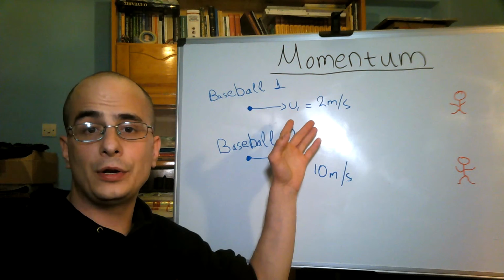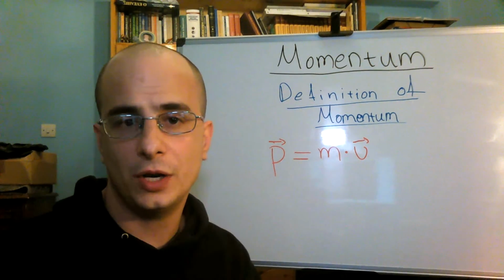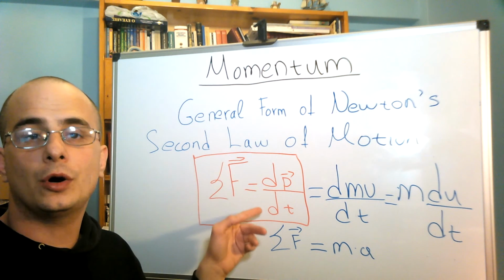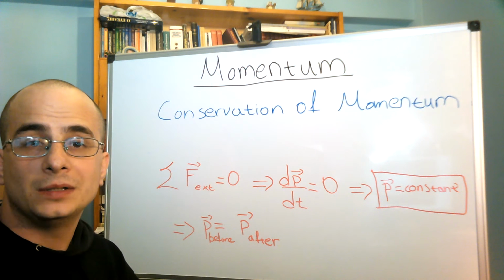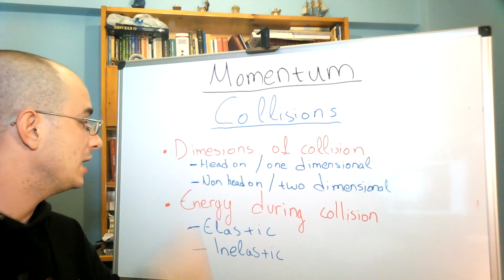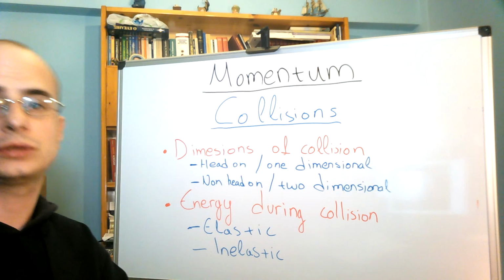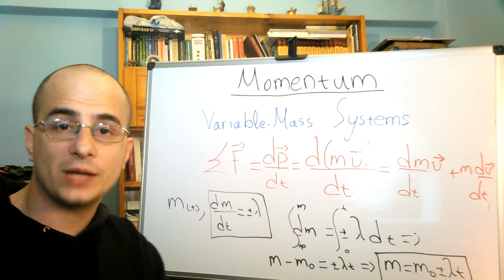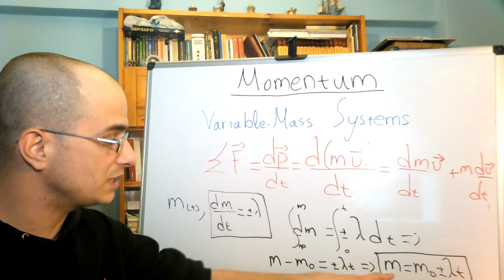Introduction to Momentum (Collisions, Conservation of Momentum and Variable mass Systems)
In todays vlog we will discuss about Momentum Conservation of Momentum Collisions and many more!!!

Momentum: 00:15

Momentum is the quantity of motion of a moving body. In a basic sense, the more momentum a moving object has, the harder it is to stop.

CONSERVATION OF MOMENTUM PRINCIPLE: 03:01
The principle of conservation of momentum states that in an isolated system, two objects that collide have the same combined momentum before and after the collision. That is, momentum is not destroyed in the collision, but transferred between the two objects. In an isolated system, momentum is always conserved in a collision.

COLLISIONS: 04:04

There are two types of collisions between two bodies - 1) Head-on collisions or one-dimensional collisions - where the velocity of each body just before impact is along the line of impact, and 2) Non-head-on collisions, oblique collisions or two-dimensional collisions - where the velocity of each body just before impact is not along the line of impact.

According to the coefficient of restitution, there are two special cases of any collision as written below:

1)A perfectly elastic collision is defined as one in which there is no loss of kinetic energy in the collision. In reality, any macroscopic collision between objects will convert some kinetic energy to internal energy and other forms of energy, so no large-scale impacts are perfectly elastic. However, some problems are sufficiently close to perfectly elastic that they can be approximated as such. In this case, the coefficient of restitution equals one.
2)An inelastic collision is one in which part of the kinetic energy is changed to some other form of energy in the collision. Momentum is conserved in inelastic collisions (as it is for elastic collisions), but one cannot track the kinetic energy through the collision since some of it is converted to other forms of energy. In this case, coefficient of restitution does not equal one.

VARIABLE MASS SYSTEMS: 05:25

In mechanics, a variable-mass system is a collection of matter whose mass varies with time. It can be confusing to try to apply Newton's second law of motion directly to such a system. Instead, the time dependence of the mass m can be calculated by rearranging Newton's second law and adding a term to account for the momentum carried by mass entering or leaving the system.